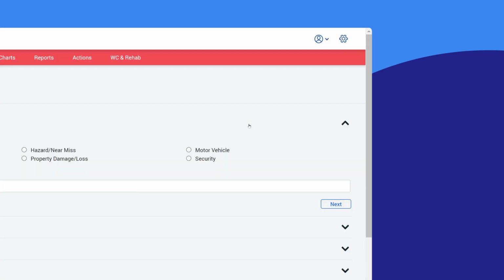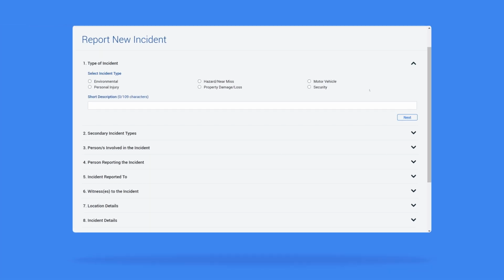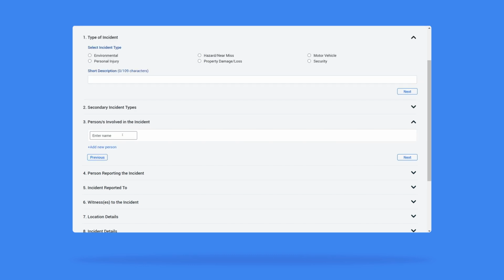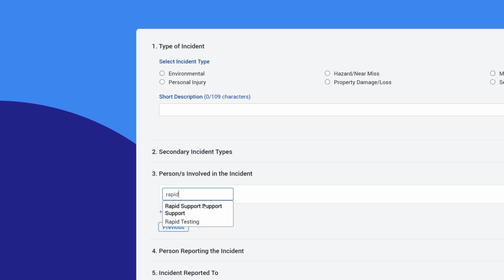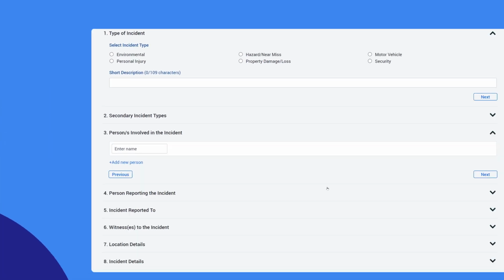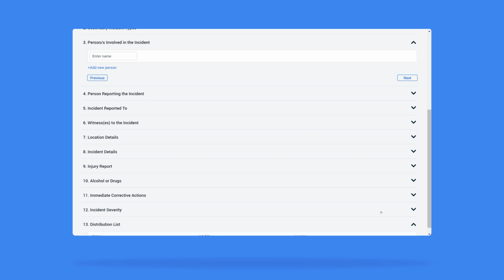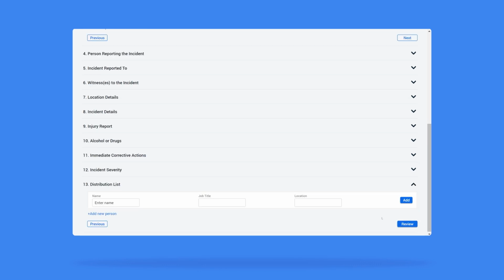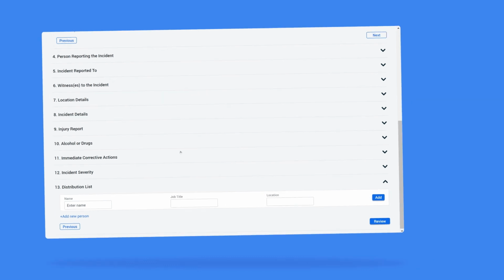How to create an incident report in Rapid Incident Reporting | Rapid tutorials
Rapid Global Tutorial Training Video 2023

Rapid Global will revolutionise the way your team handles incident reports. Learn how to create and submit a new incident report. Discover how Rapid's software can create, schedule and edit in real time reports, like never before.